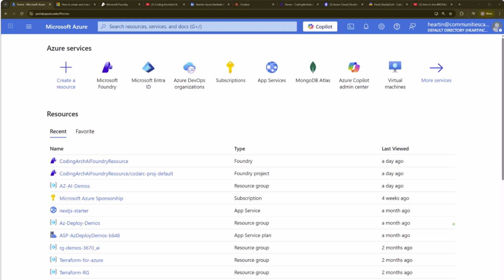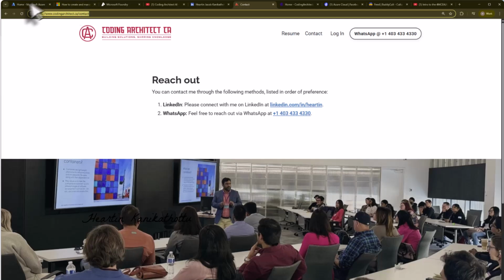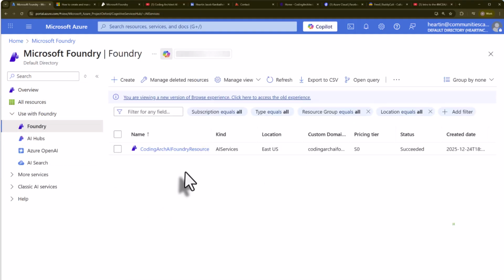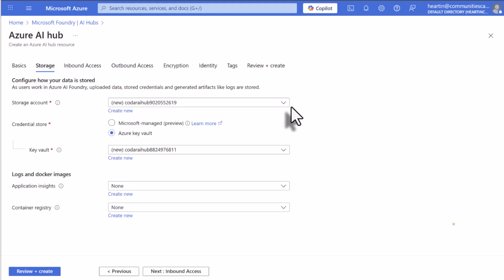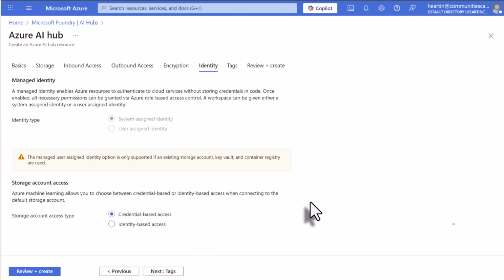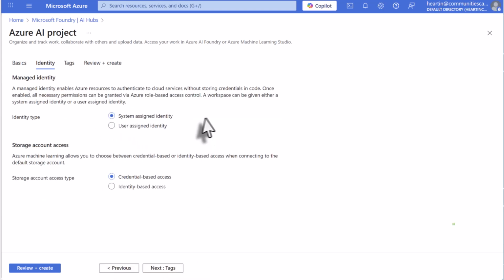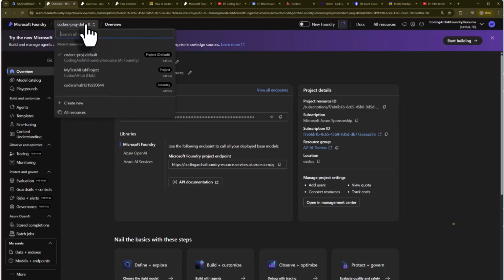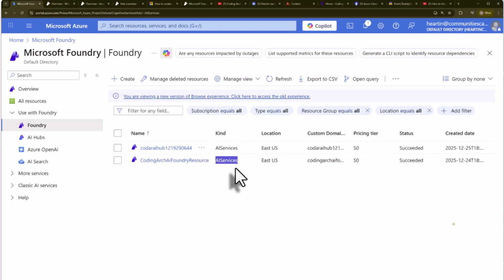Getting Started with Azure AI Hubs and Hub Projects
In this session we will see Azure AI Foundry Hubs in action. Before proceeding, it would be good to first watch the previous video available if not already watched.

Azure AI Foundry Hub is a centralized, classic governance container used to manage multiple AI projects under shared infrastructure and policies. Hubs were designed for enterprise and multi-team environments that require central governance and shared resources. However, Microsoft now recommends using a Foundry resource directly for most new generative AI projects, as the platform is evolving toward a simpler, unified resource-centric architecture. Hubs remain relevant mainly for advanced or legacy ML scenarios where centralized control is essential.